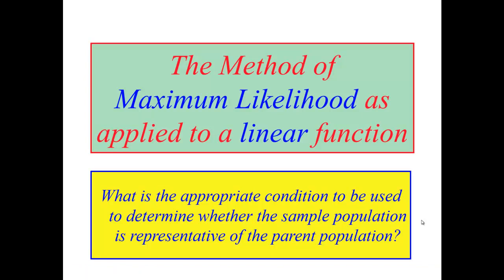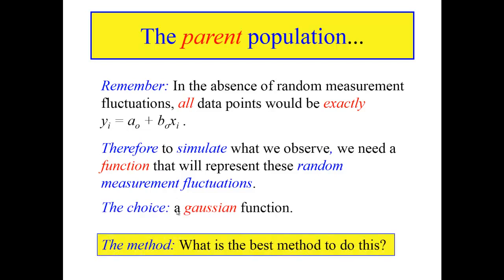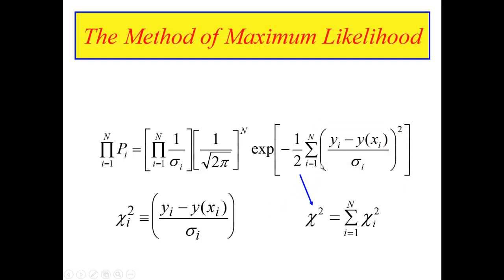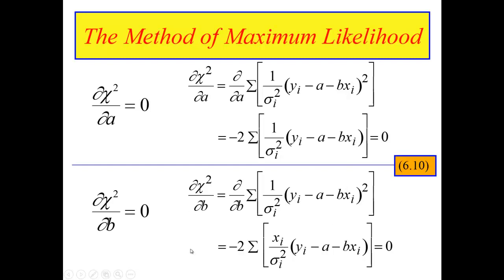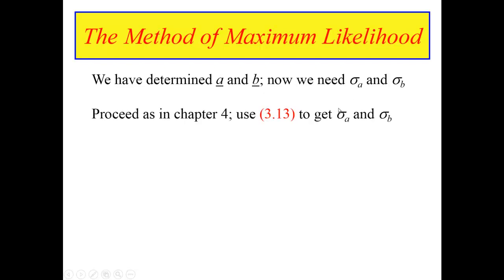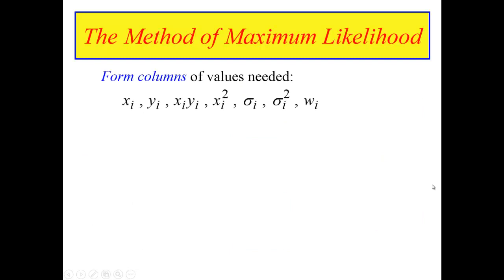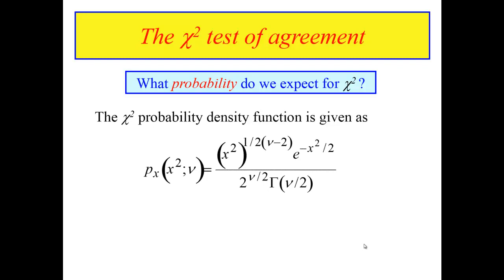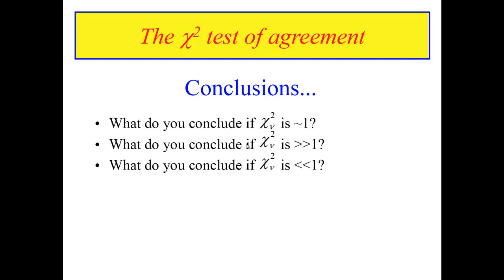p246 ch 6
The method of maximum likelihood for fitting data to a linear function from Bevington & Robinson chapter 6.